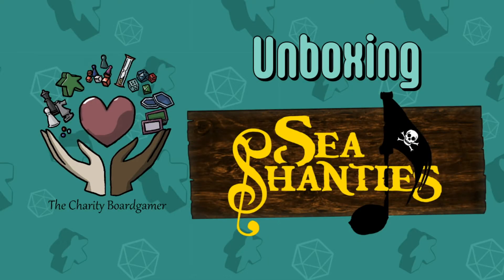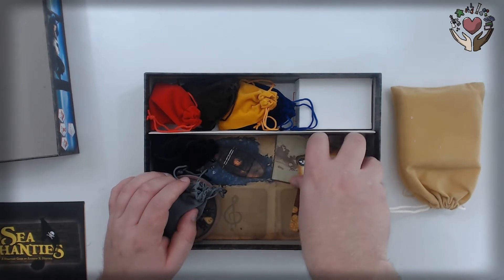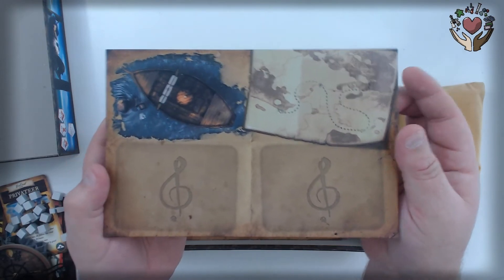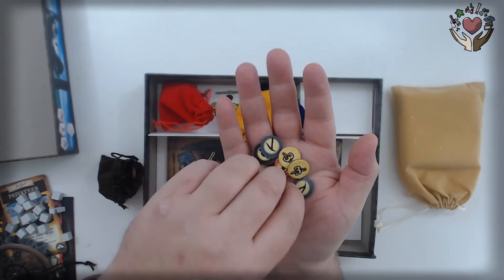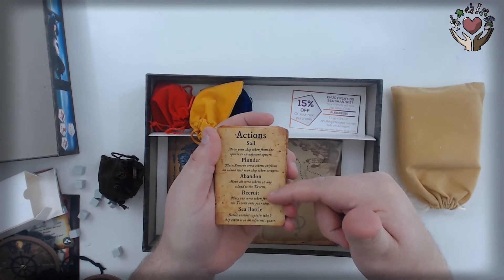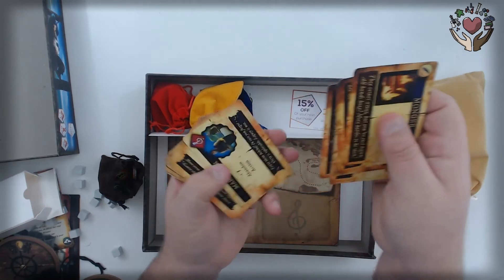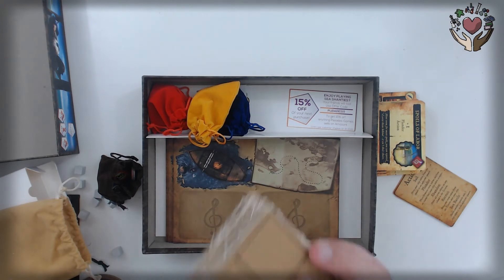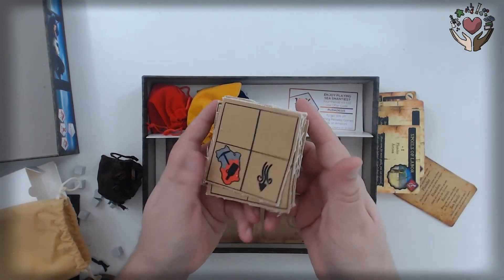Sea Shanties Unboxing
We take a look inside Sea Shanties from Pleiades Games.

More Info on our Charity of the Month, The Brown House